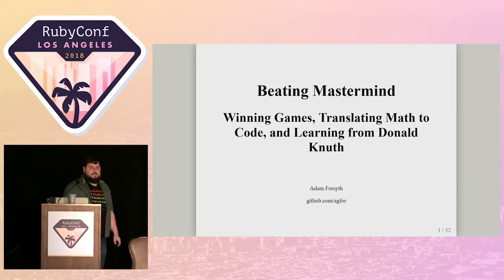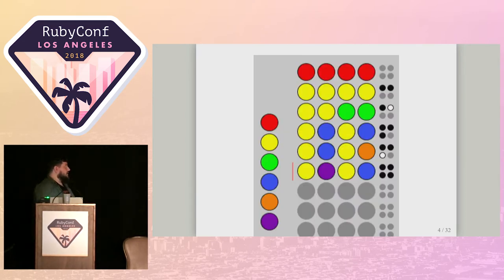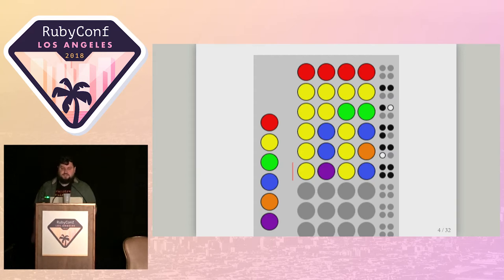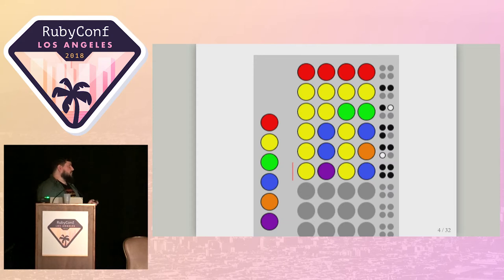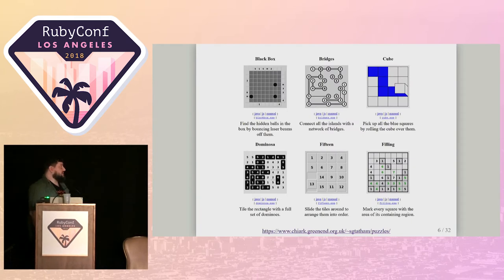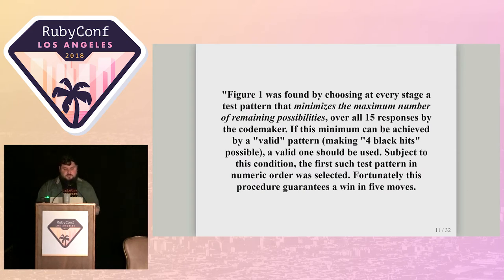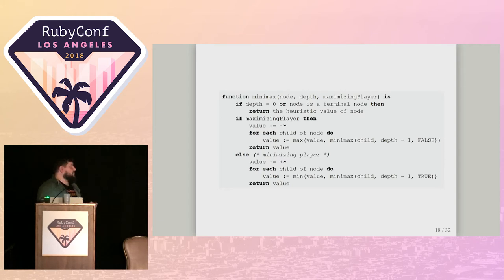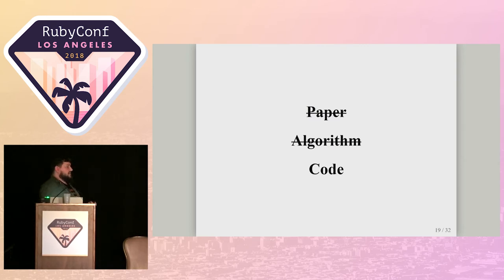RubyConf 2018 - Beating Mastermind: Winning with the help of Donald Knuth by Adam Forsyth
Come solve logic games with Ruby, learn about minimax algorithms, and turn a paper into code. There are lots of "solved" problems out there that don't have a good library available -- learn how to write one yourself. We'll take a paper written by Donald Knuth (the "father of analysis of algorithms" and author of "The Art of Computer Science") and use it to solve a game called Mastermind that many people (including me) played as children. We'll look at the game, walk through the paper, turn the prose and math into code, understand minimax algorithms, and never lose at Mastermind again!